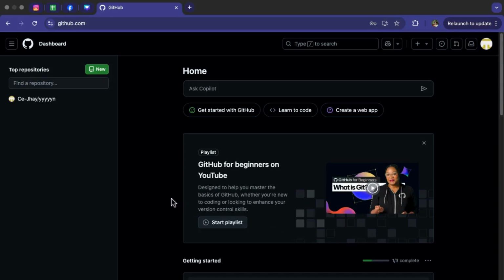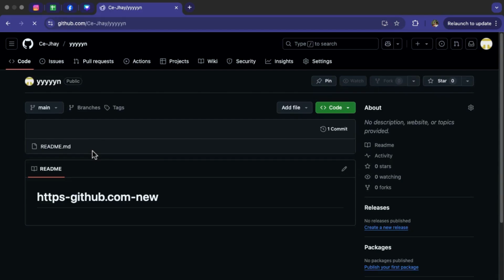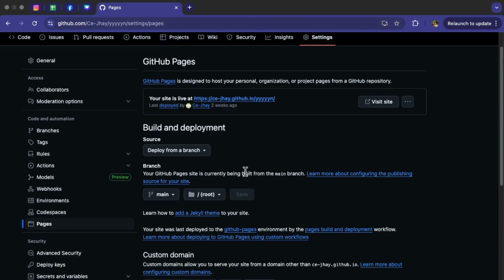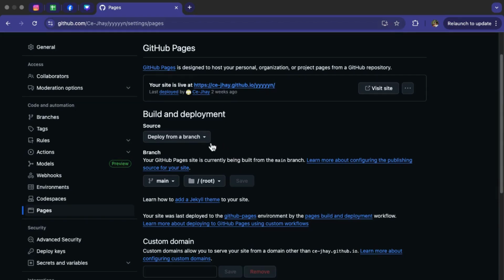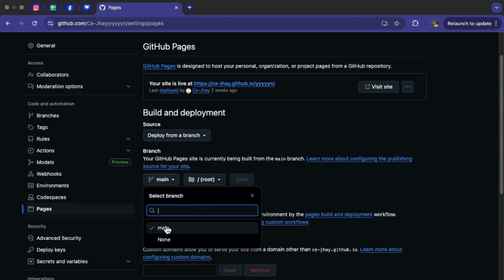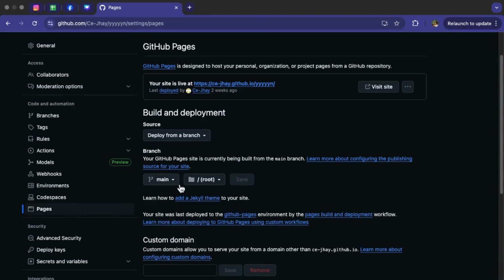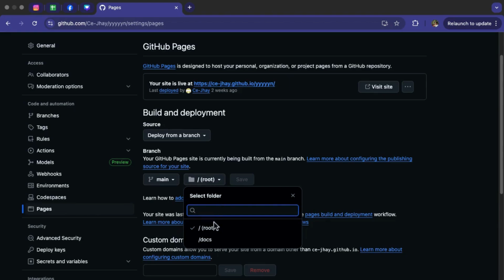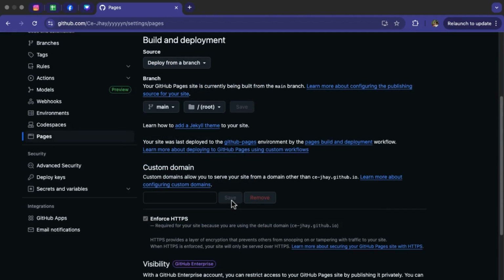HOW TO FIX GITHUB 404 ERROR IN TINYTASK (EASY GUIDE 2025)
Having trouble with a GitHub 404 error when trying to use or download TinyTask? In this video, I’ll show you exactly how to fix the problem step by step. Whether the GitHub link is broken or the file won't load, this guide will help you get TinyTask working again in just minutes.

✅ What you'll learn:

Why the 404 error happens

How to find the correct TinyTask download page

Safe and working alternatives if the official link fails